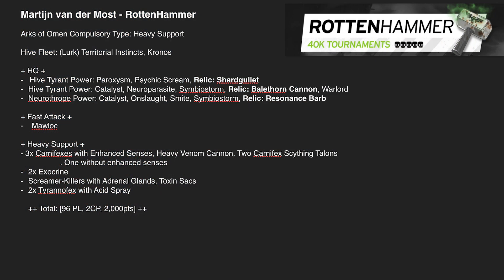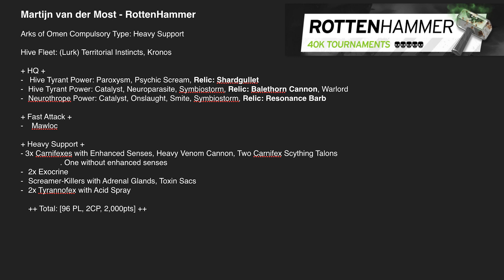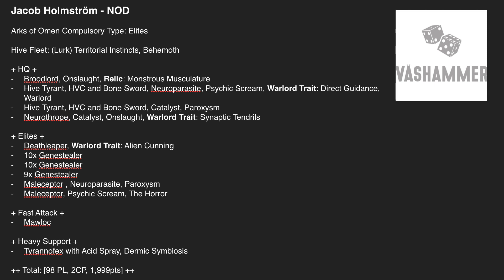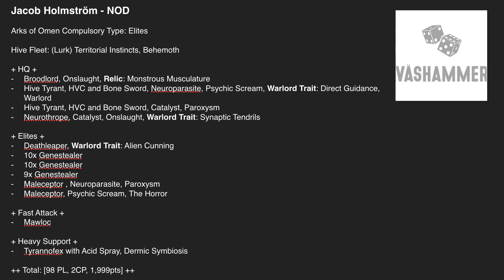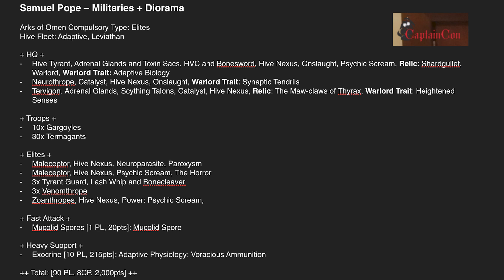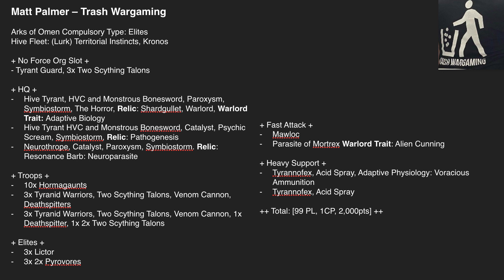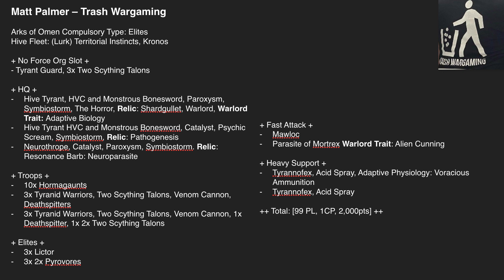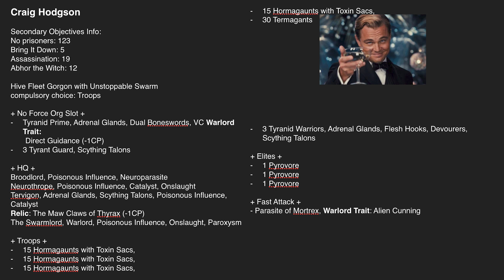This week's Best Tyranid Lists | Bug Watch AoO Week 1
Welcome to Davey's first episode of Bug Watch! Each week he will be discussing successful Tyranid lists, as well as looking forward to potentially successful lists for the weekend ahead!